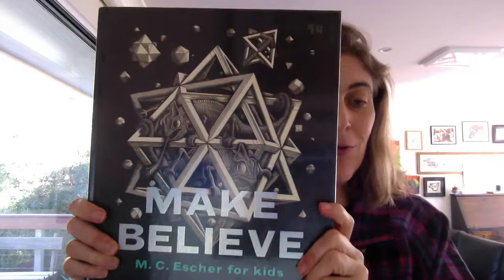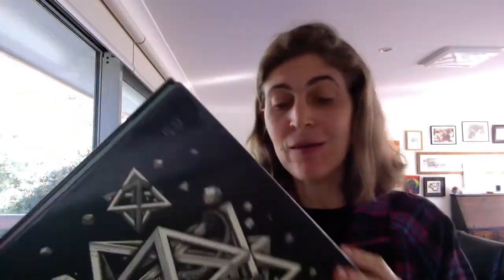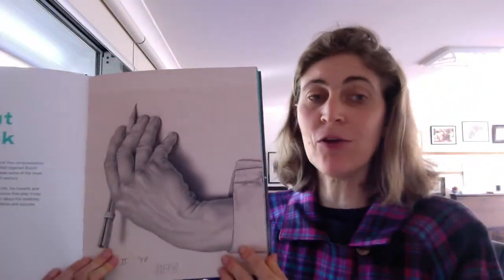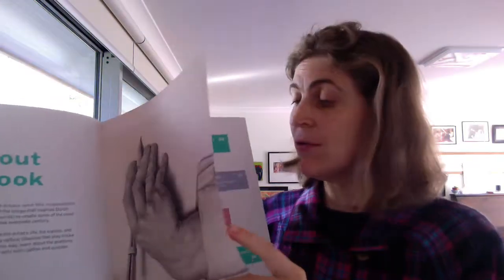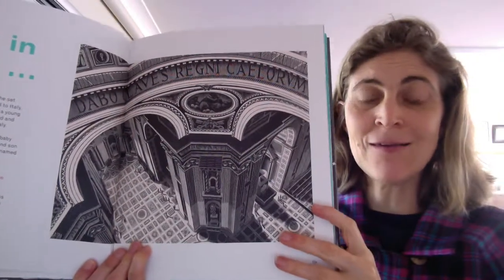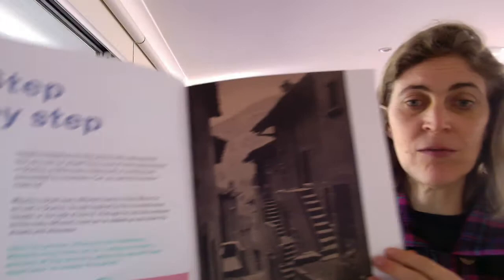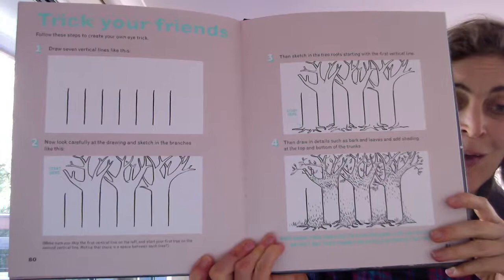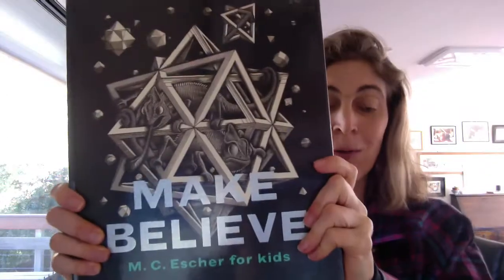Make believe M C Escher for kids by NGV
Make believe M C  Escher for kids by NGV is a fascinating book that describes Escher's life as well as exploring the science of optical illusions, the mathematics behind tessellations and much more.